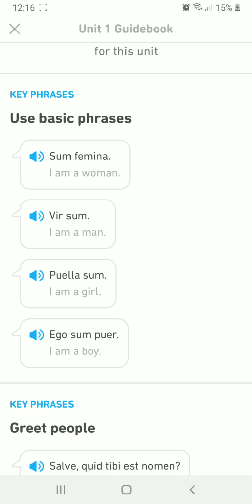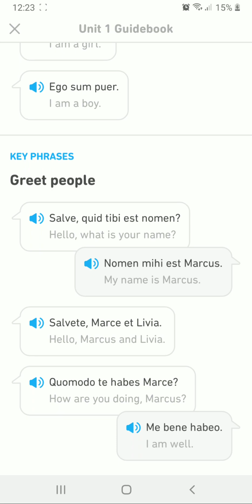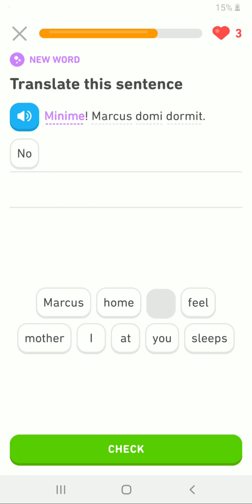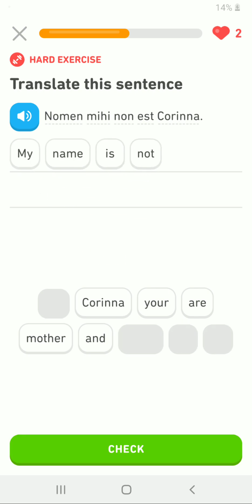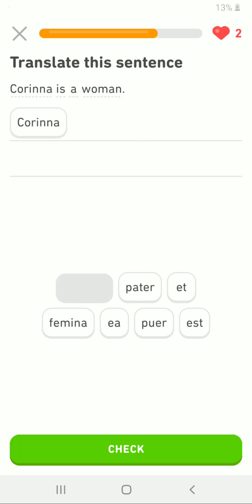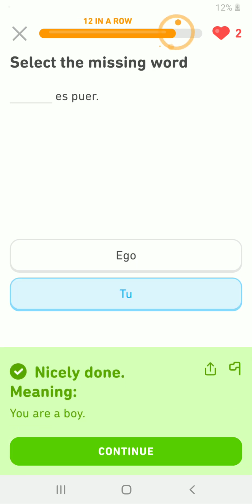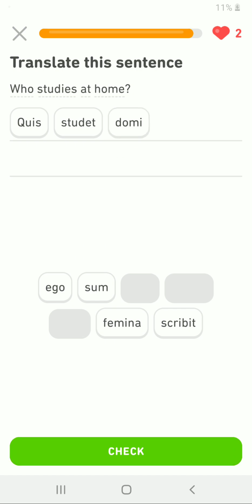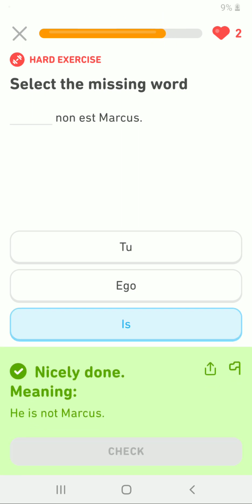Latin Language Learning Lesson 2